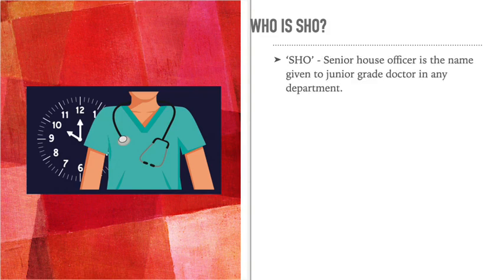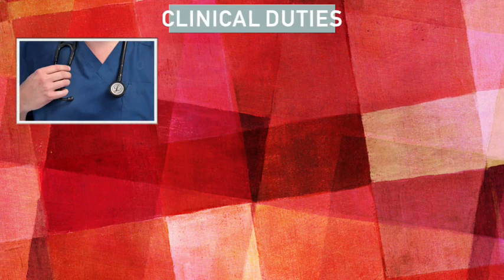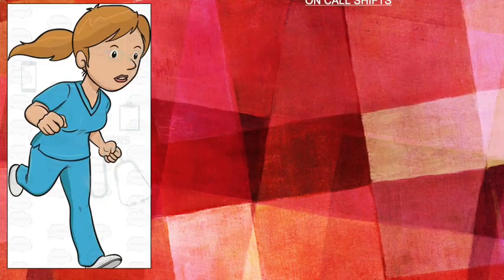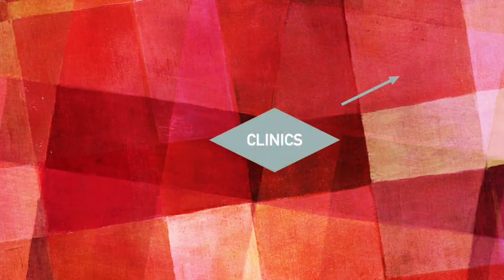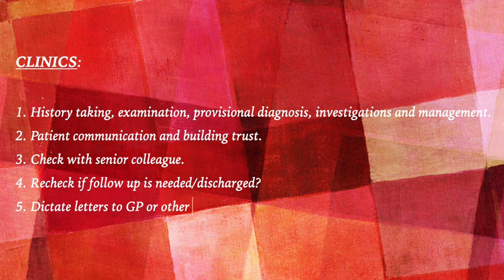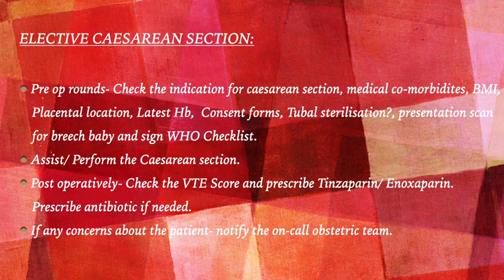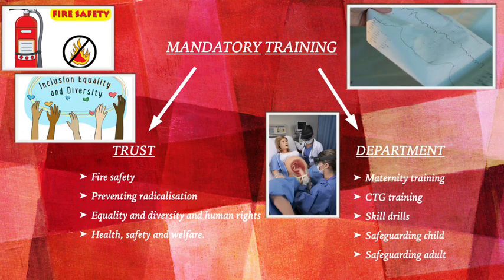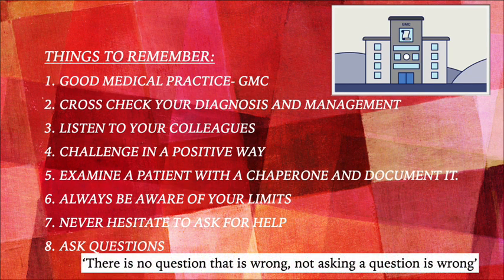WORKING AS JUNIOR GRADE DOCTOR- NHS | OBS & GYN| MUST WATCH nhs obstetrics and gynaecology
Here's a short video about what its like to work at NHS as junior grade doctor.
To summarise: Job description, salary, duties, training and much more!
This is based on my personal experience and research.